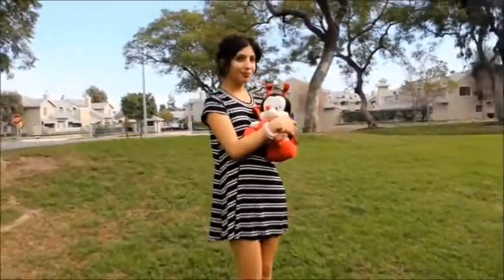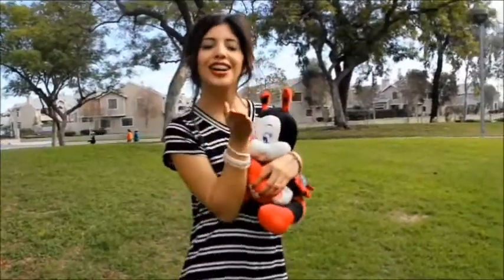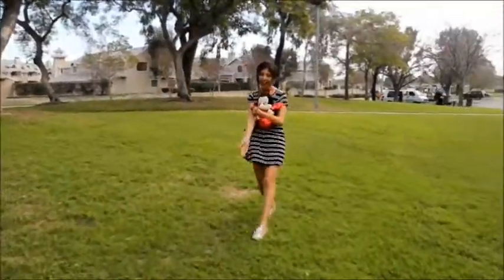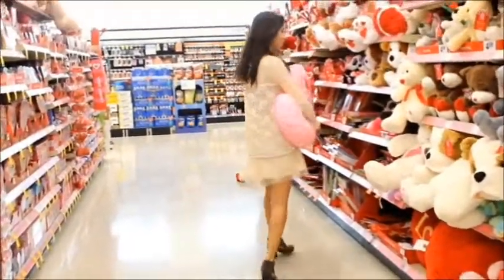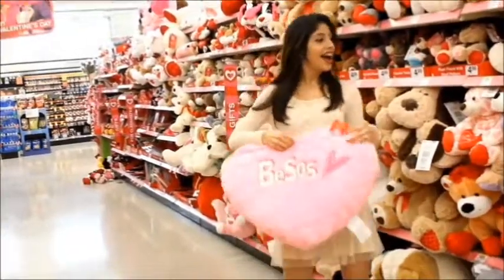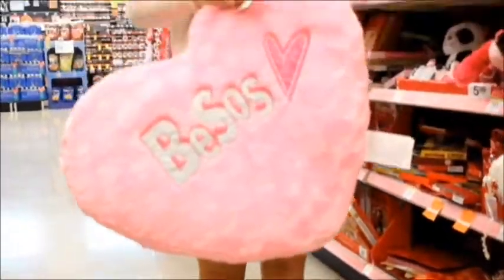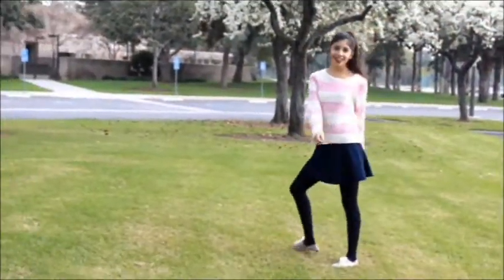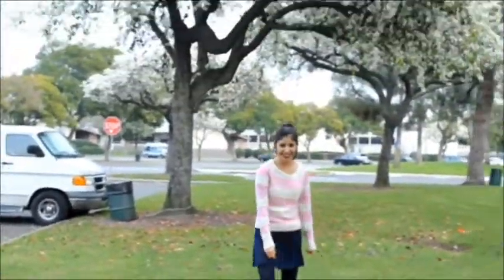Valentine's Day Outfit Ideas. (Pink Edition)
hiiiiiii!!! So here are some outfit ideas that are so easy to put together and are perfect for whatever you guys are doing with your loved ones, baes, or family and friends. Remember give love everyday not just on valentine's day.